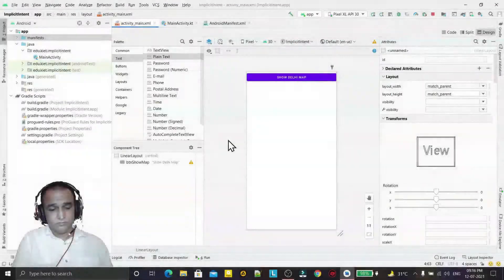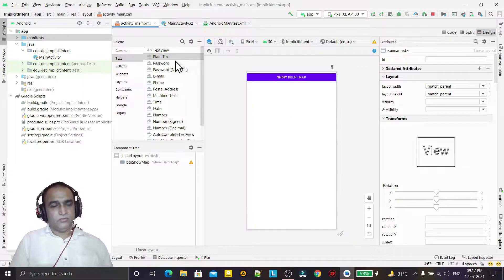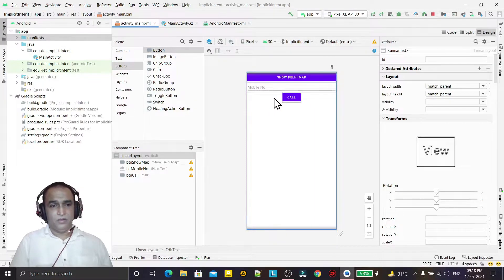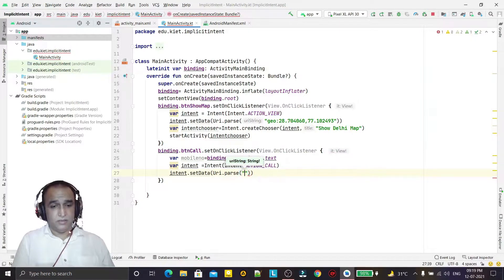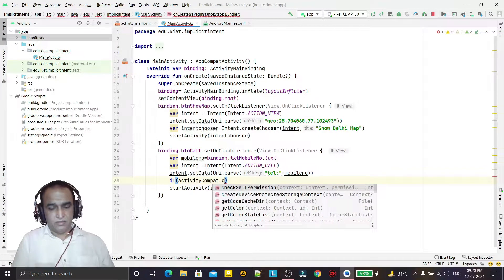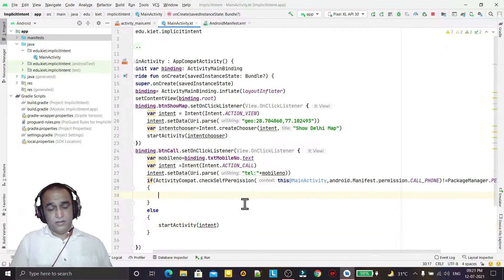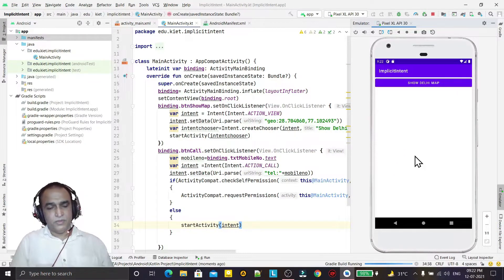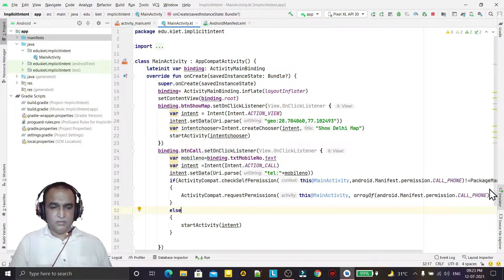Phone Call in android studio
Phone Call in Kotlin Android

About this video:
In this video, I explained about following topics:
1. Use of Implicit Intent to make phone call
2. How to ask for runtime permission for phone call using latest library